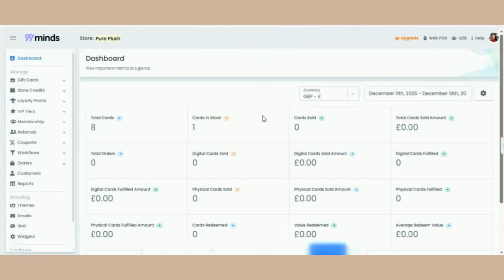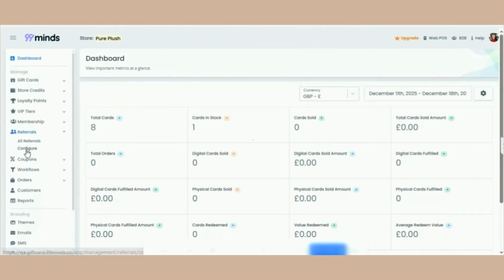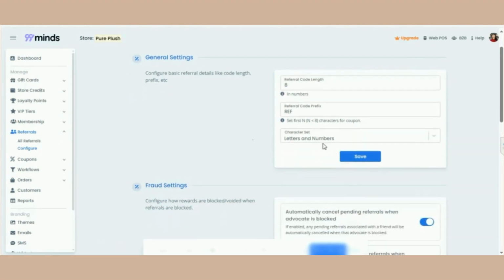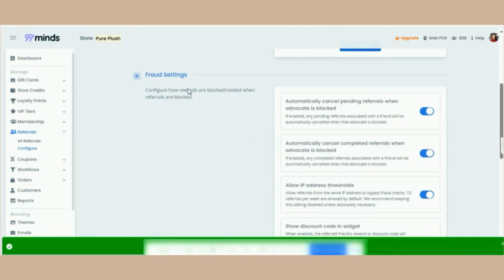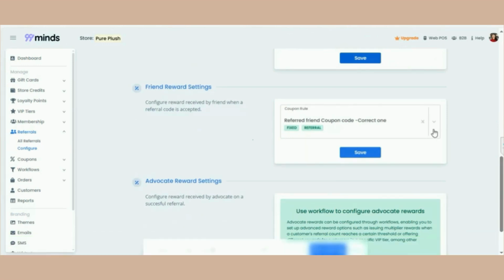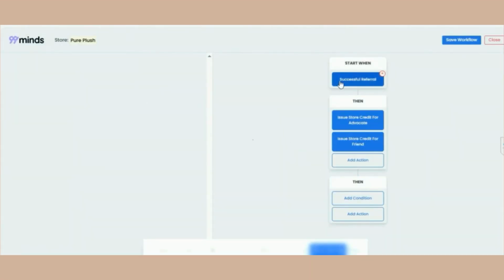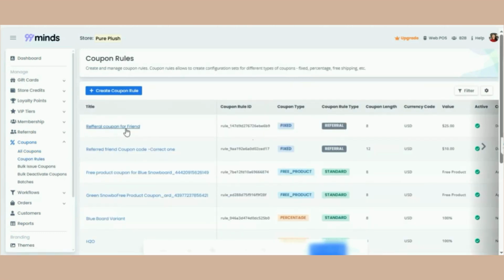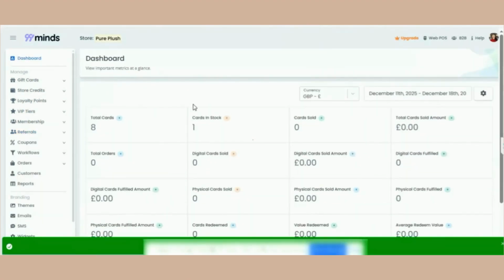How to Activate the Referral Feature in 99minds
Looking to launch a referral program for your store using 99minds? You’re in the right place.

In this video, we walk you through how to configure referral features in 99minds, step by step. From accessing referral settings to setting up rewards for both friends and advocates, this tutorial covers everything you need to get your referral program up and running.

What you’ll learn in this video:

➡️ How to access and configure referral settings in 99minds
➡️ How to configure fraud prevention settings
➡️ How to configure advocate rewards with referral workflows

By the end of this video, you’ll be able to launch a structured referral program that rewards both the referrer and the referred customer—helping you drive organic growth and repeat purchases.

99minds is an omnichannel customer retention platform that helps brands grow through loyalty programs, gift cards, store credits, referrals, mobile wallet passes, and automated promotions. Designed for both online and in-store businesses, it keeps customer rewards synced in real time across all channels.